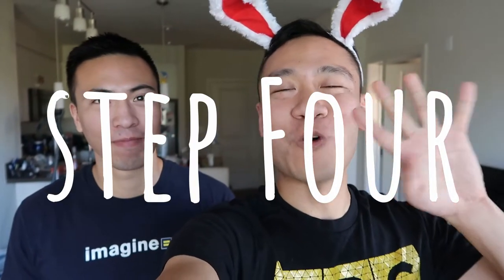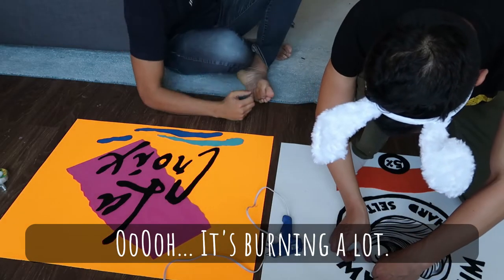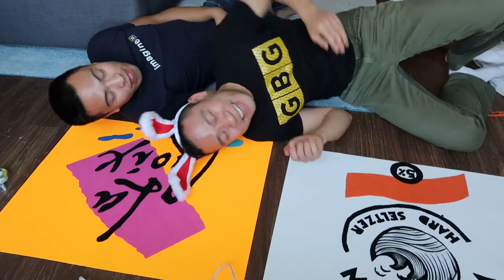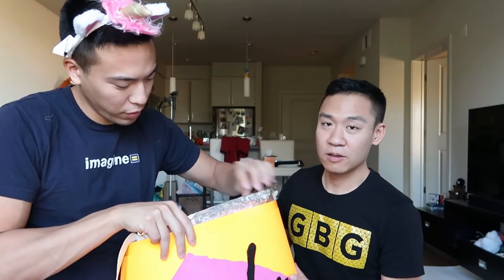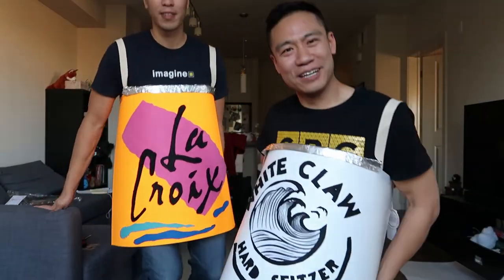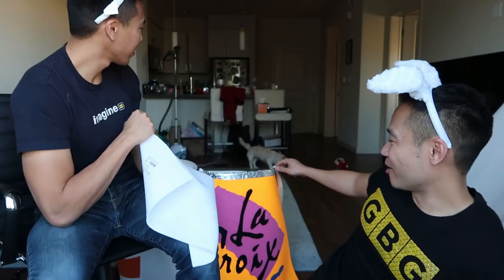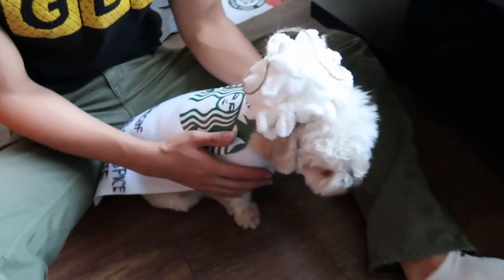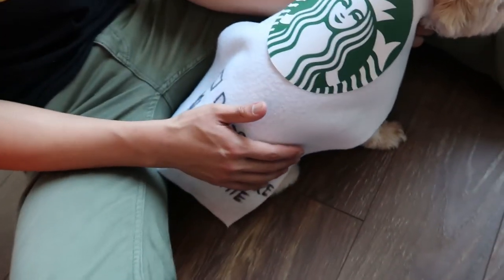how to make a BASIC AF halloween couples costume | la croix | white claw | pumpkin spice latte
Interested in a quick DIY for a cute halloween costume for you and your boo? Why not be a can of La Croix or White Claw? How about a Pumpkin Spice Latte costume for your dog? Kevin and Brian make their most BASIC halloween costumes yet for 2019. Come along with us!

Costume Ingredients: scissors, glue gun, pen, posterboard, color felt, logo prints, foil, hamper, yarn, MORE FELT